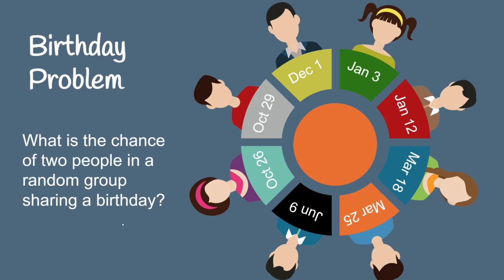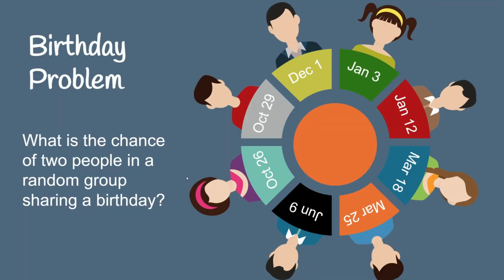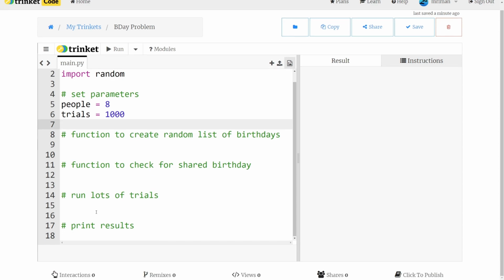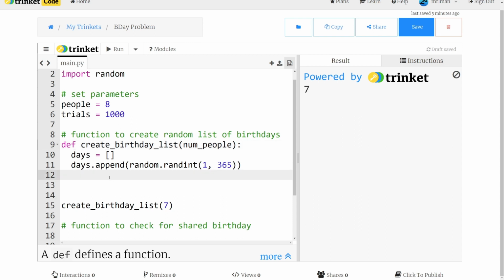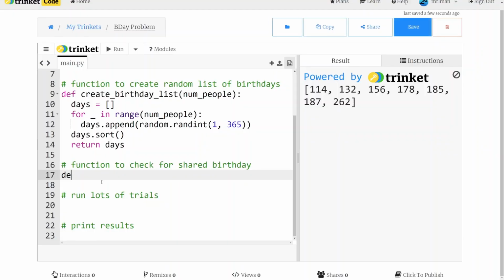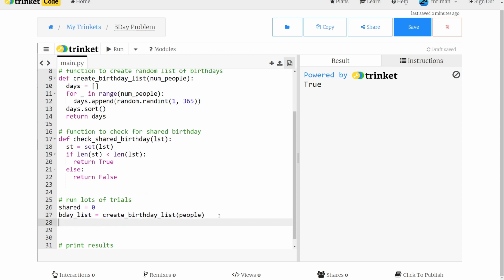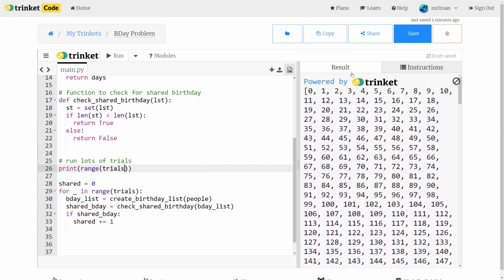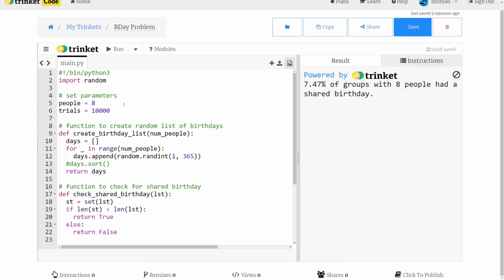Birthday Problem Simulation | Python Starter Project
This video is designed for people new to Python programming, who would like to dive in and create simple projects in a browser-based IDE before moving on to more complex tutorials, configuring offline IDEs and reading documentation.

Code a Monte Carlo simulation to test the birthday problem.

0:00 intro
1:32 Trinket
3:25 understanding the problem
5:40 code setup
7:05 creating birthday lists
12:36 checking for shared birthdays
15:54 running trials
21:12 printing the results
23:51 possible improvements